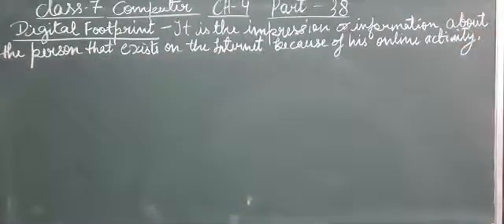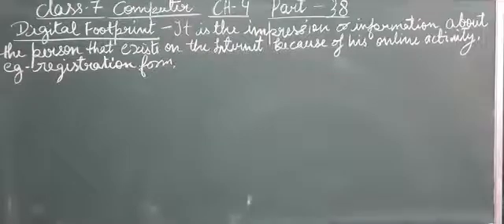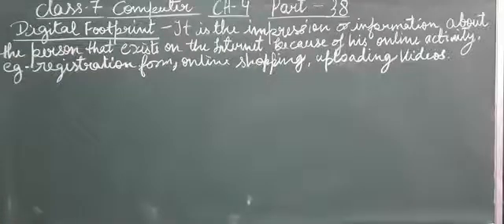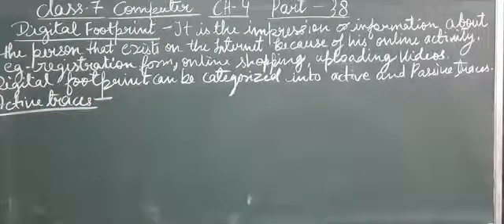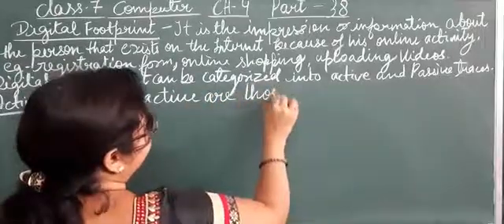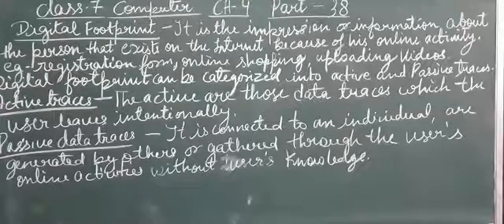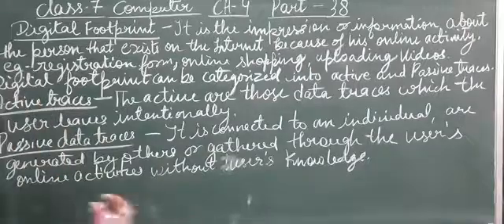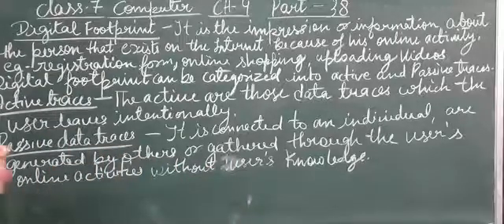VII Computer Part 38